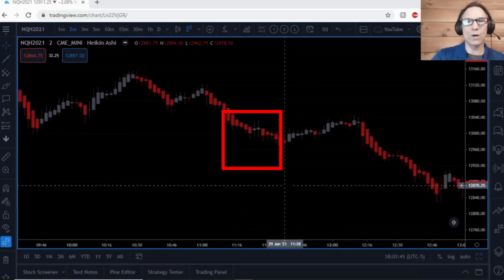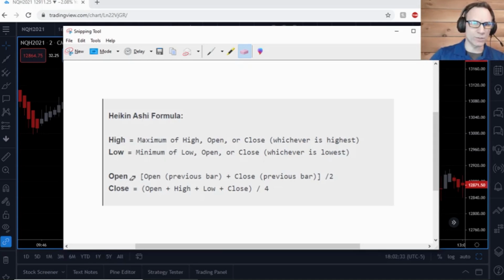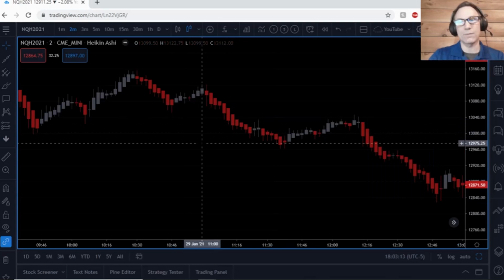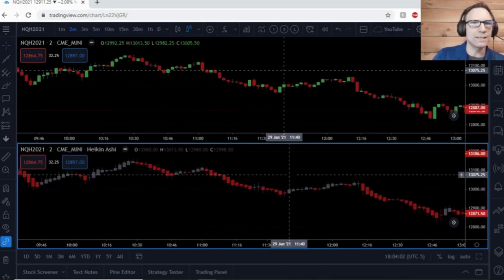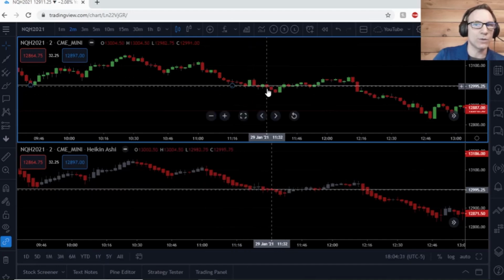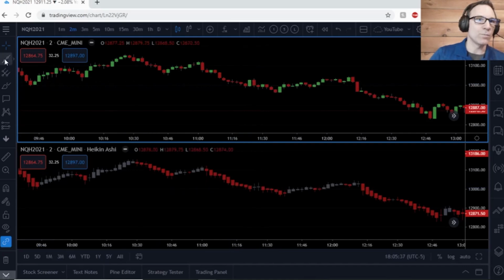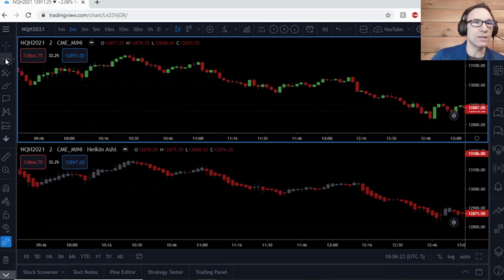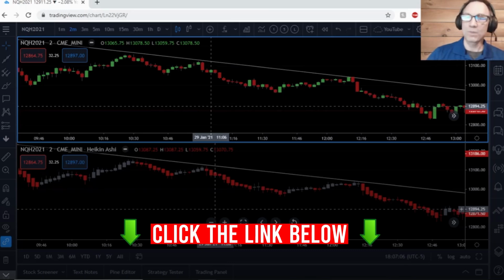How to Use Heikin Ashi Candlesticks to Remain in Trends for Longer 📈👍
How to use Heikin Ashi Charts.  Heikin-Ashi: A Better Candlestick?  How do you use Heikin Ashi candlesticks and how are they different?  Heikin Ashi candles might look a little strange with the way candles are not perfectly lined to each other and some funny looking wicks.

How do you use Heikin Ashi Charts?  Heikin Ashi charts are designed to keep you in trades longer so they follow trend - a quick turnaround may not be enough to use as a trend reversal so the Heikin Ashi charts may not always change colours.  This is the NQ Futures Contract. I consider Heikin Ashi as a cleaner approach to find trends.

81.7% of retail investors lose money when trading CFDs and spread betting with this provider. You should consider whether you understand how spread bets and CFDs work, and whether you can afford to take the high risk of losing your money.